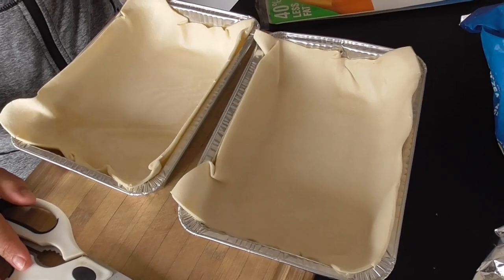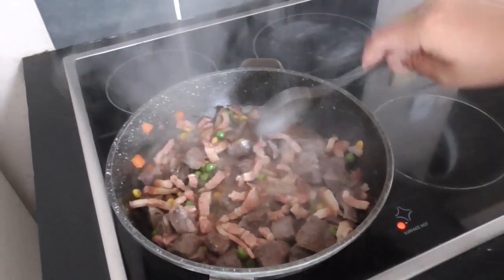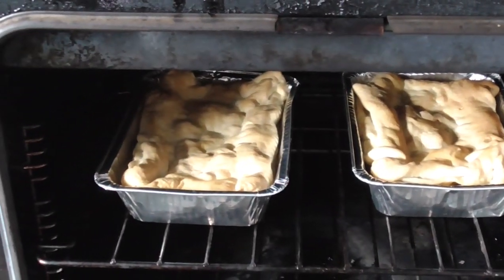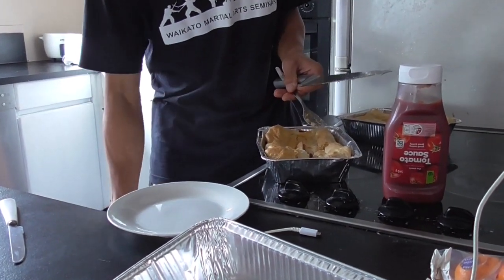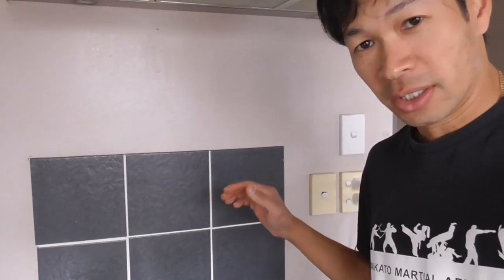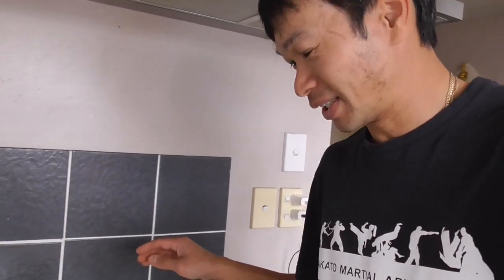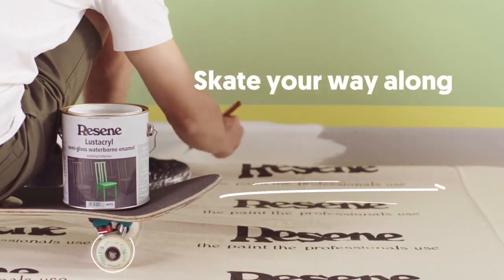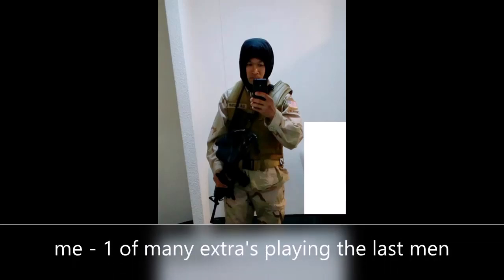Self Reliance Life NZ Vlog 13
We try making duck pie, turn out ok, really fills you up after eating it. And also in this you get to see what I do for income, funny how at some stage I'm in show business and then in another stage I'm shooting wild games in the wild. such a different life style but a good balance